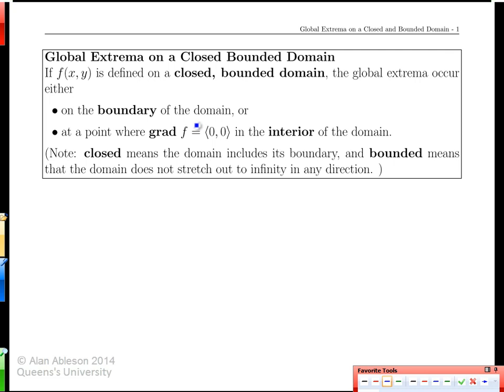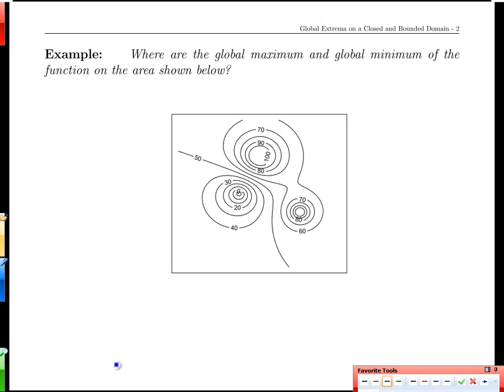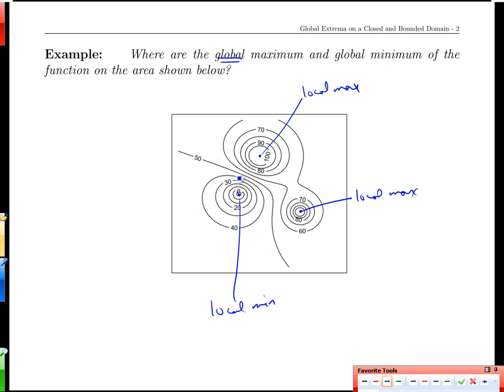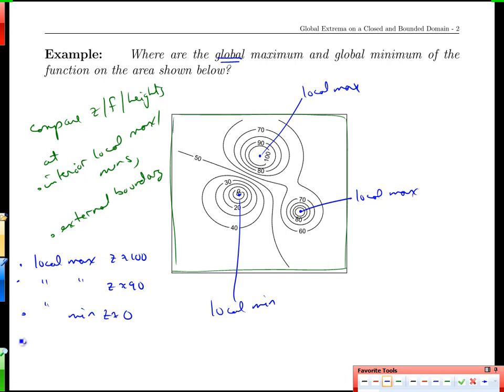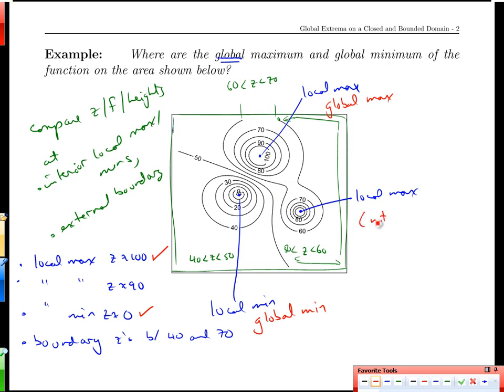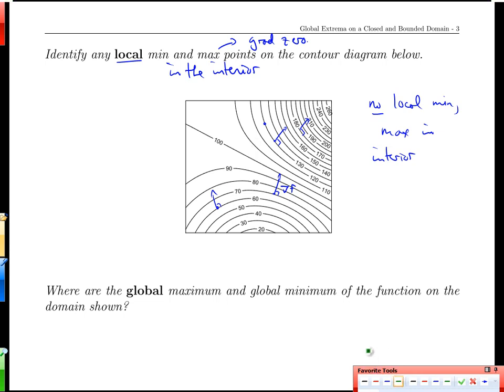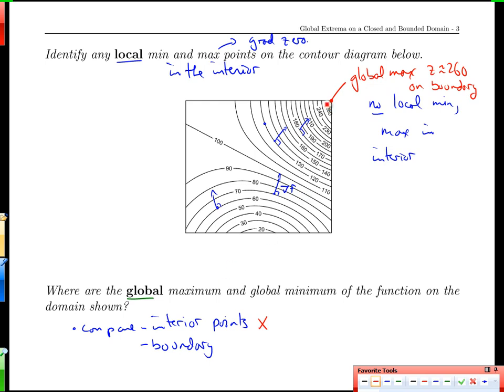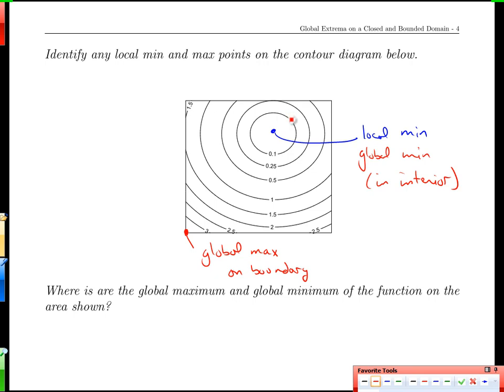Unit 21-9 Global Extrema on a Closed and Bounded Domain